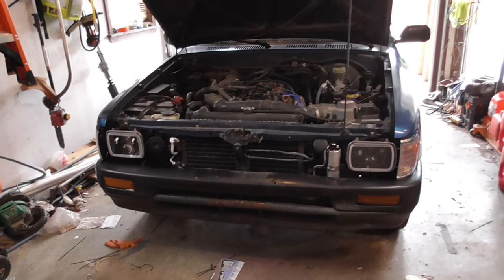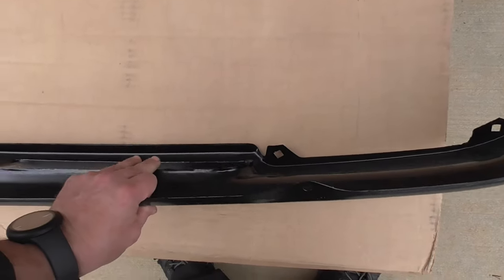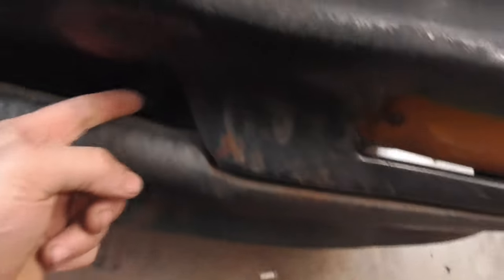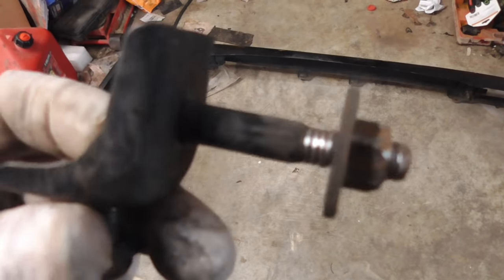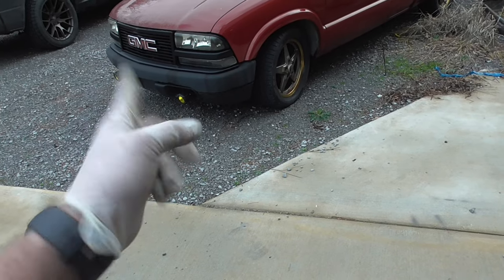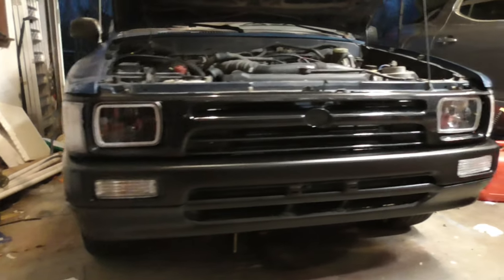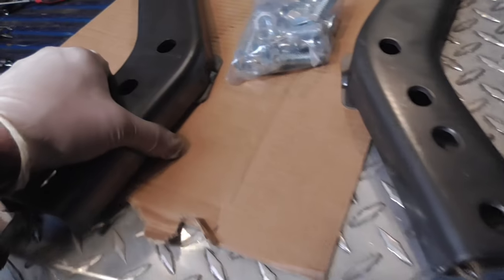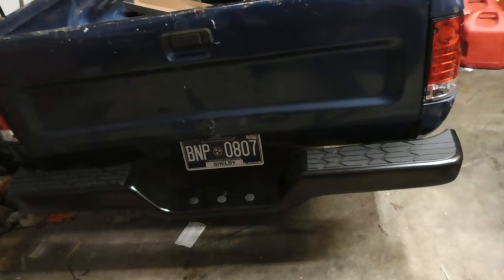1989-1995 Toyota Pickup Front Bumper, Grille, & Rear Bumper Install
In this video I install new front & rear bumpers & grille on my 1994 Toyota pickup.
Vehicle information:
1994 Toyota Pickup

Engine:
22RE

Exterior:
Motegi MR133 TM5 - Gold Wheels - 17x8.5"

Audio:
Memphis Dash speakers
Kenwood DIN Radio